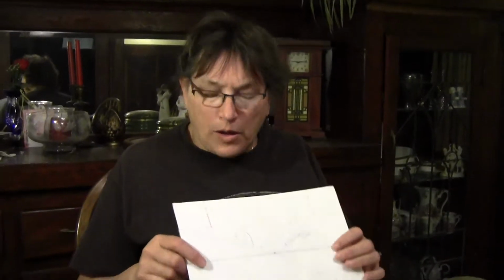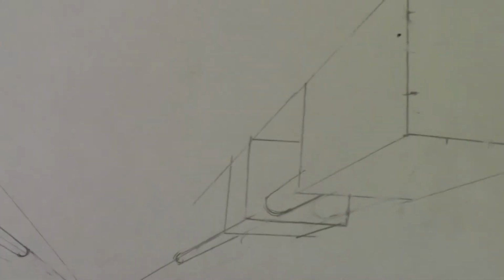Esher Step 6 Inside shape & theme = 12 min